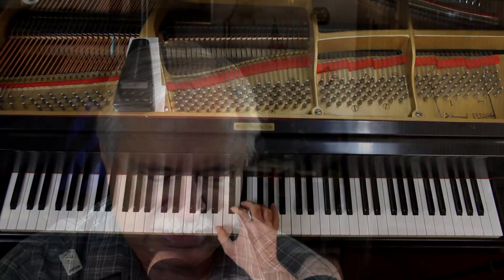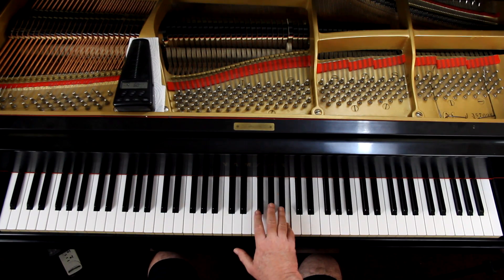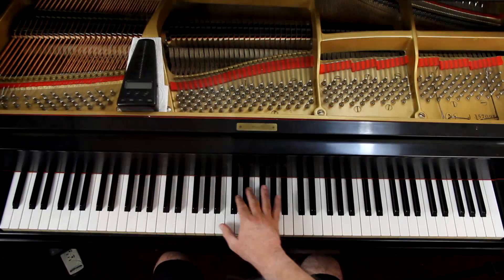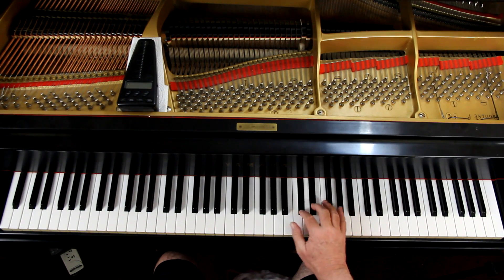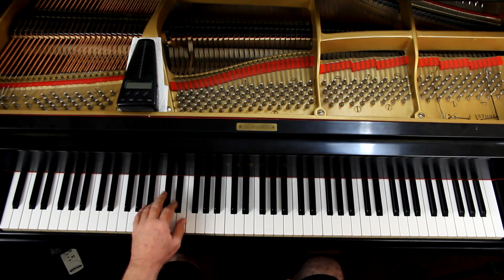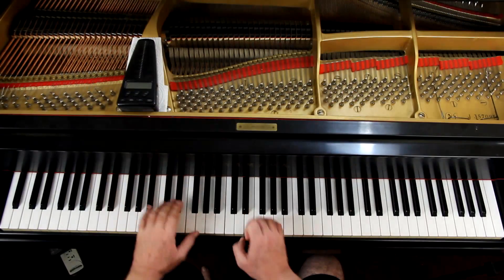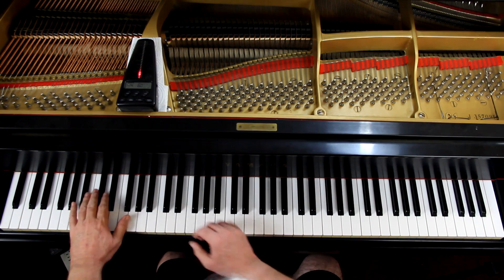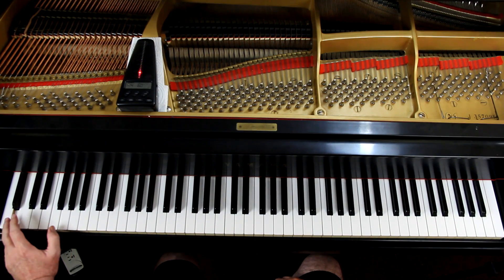B Major Scale (or C-Flat Major Scale)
This is the approach I use to learn and practice the B major scale, which is also the c-flat major scale.

If you haven't yet, be sure to watch my introduction video on the scales.  It is at